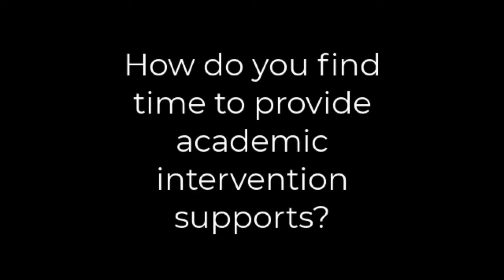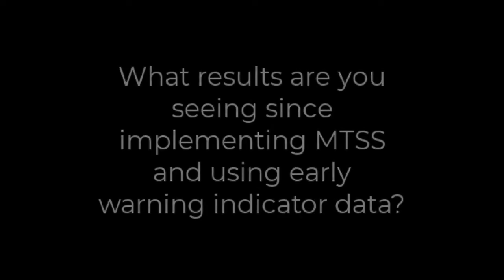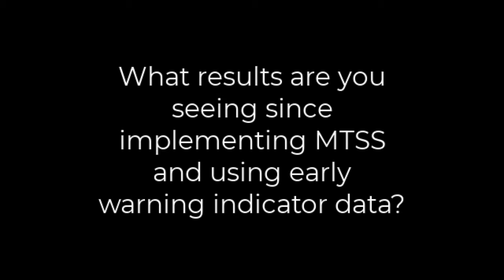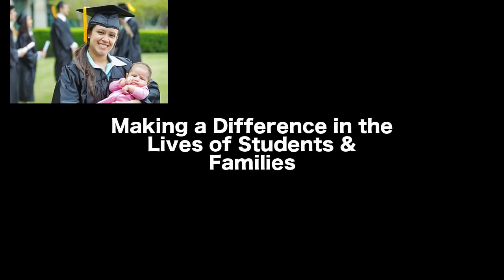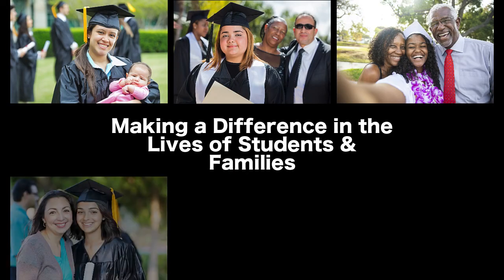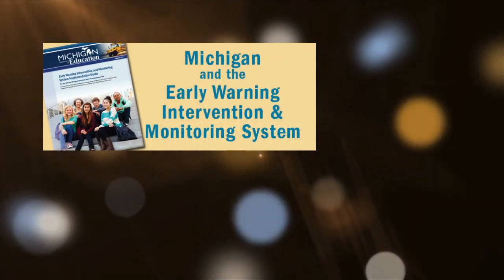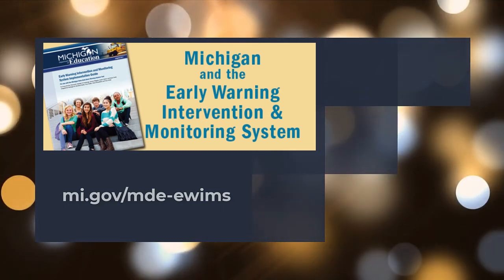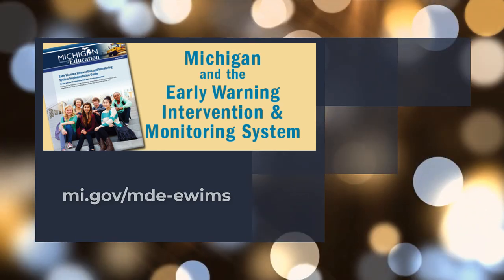EWIMS: Making a Difference in the Lives of Students and Families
This video provides a brief introduction to the Early Warning Intervention and Monitoring System (7-step process), including interviews with educators who have implemented EWIMS and used early warning indicator data within an MTSS framework.

For more information about EWIMS, visit the Michigan Department of Education

Information about Early Warning Indicators is also available on the MiMTSS TA Center